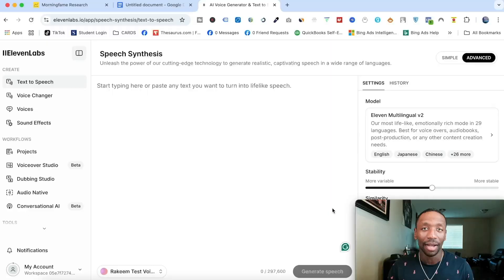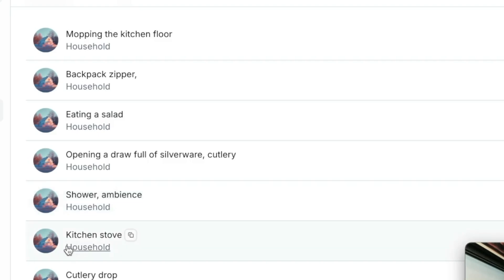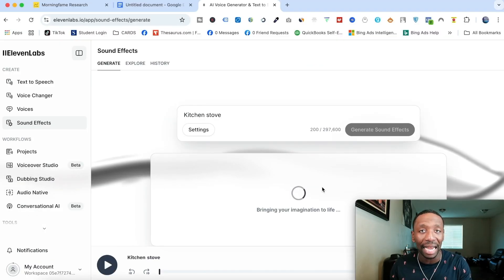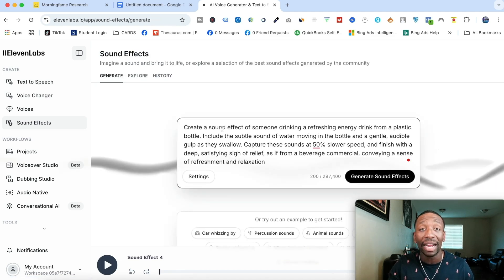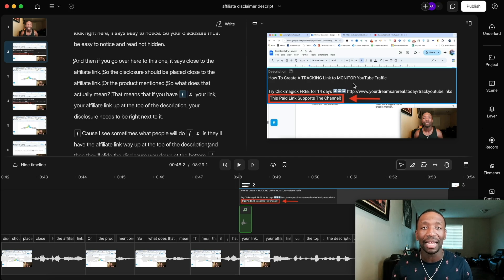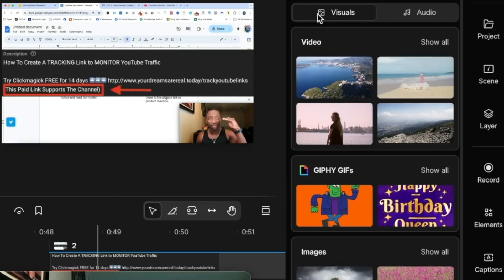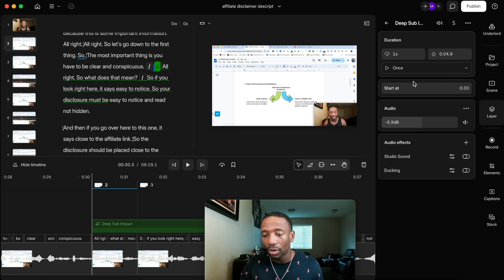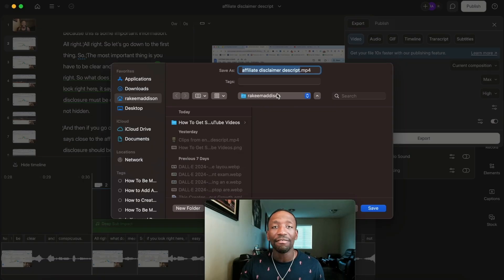How To Get SOUND Effects For YouTube Videos (100% Copyright-Free)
Have you ever wondered how the right sound effects could take your YouTube videos to the next level? In this video, I’ll show you exactly how to get sound effects for youtube videos to enhance your video editing process. Whether you're looking for AI generated sound effects or creating them yourself, I’ve got you covered with the best tips to create an immersive experience for your viewers. Ready to level up your content creation game? Let’s dive in and make your next video stand out with the perfect sound.